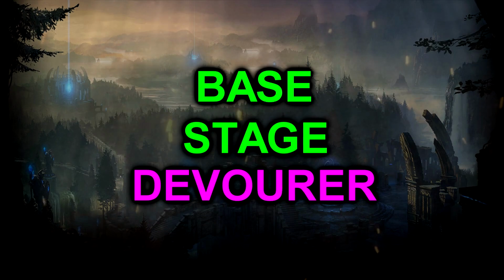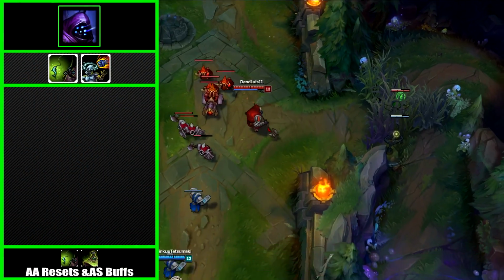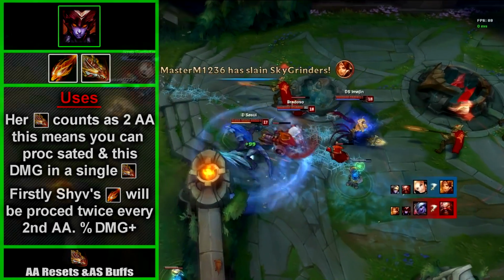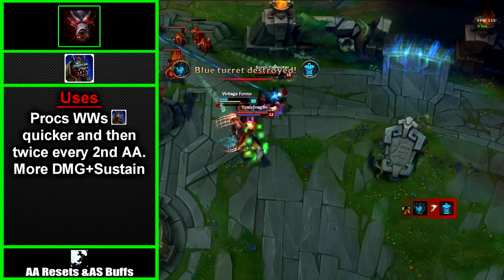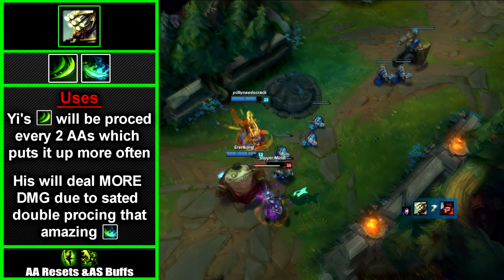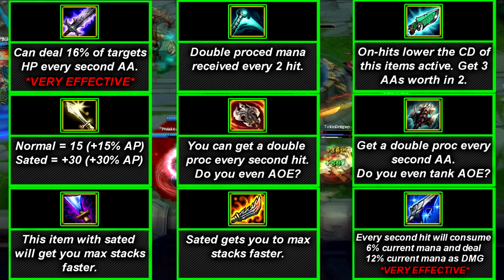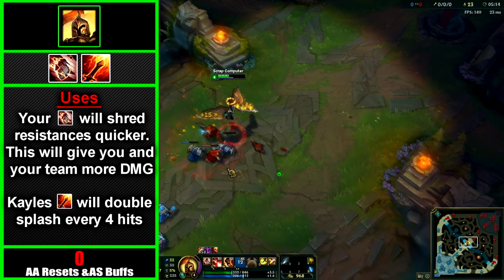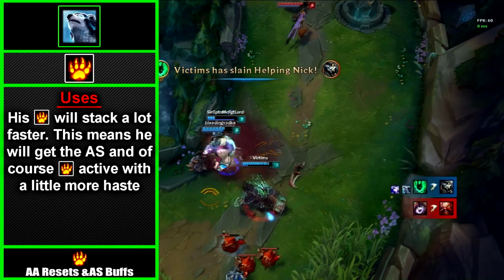Detailed Devourer Guide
This video will be covering both the champions and items that work well with devourer.